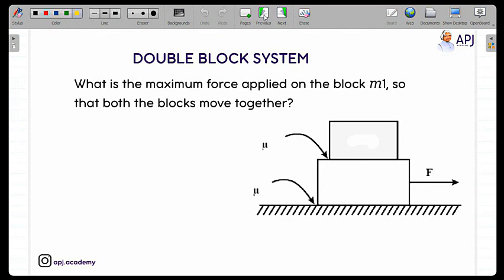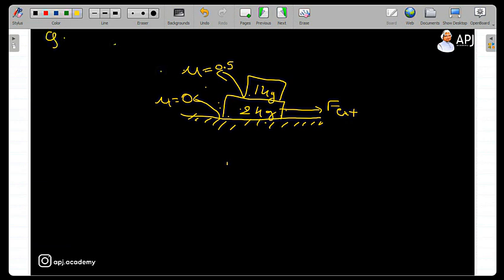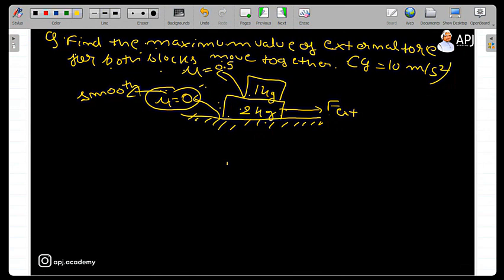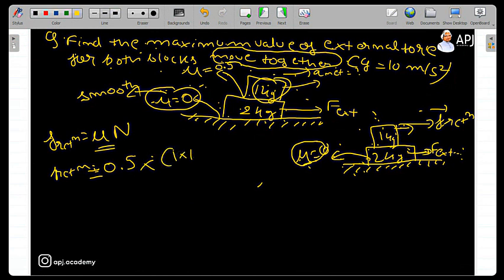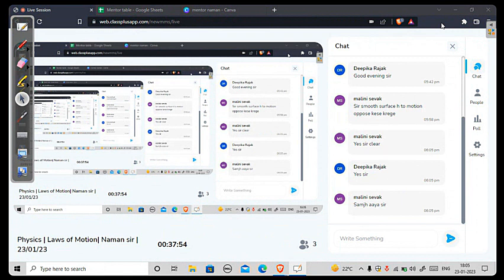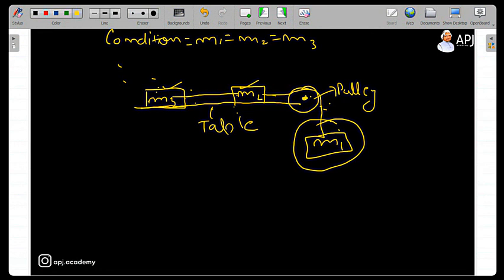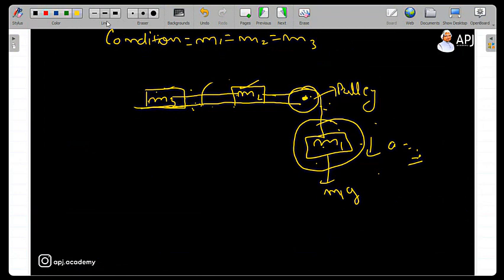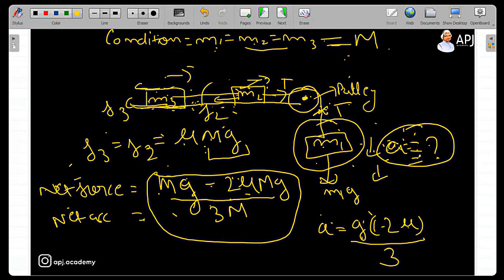NEET Physics | Newton's Laws of Motion (xvii) | Naman sir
Welcome to the world of effective NEET UG preparation - APJ Academy. We offer mini-group classes with an instructor at a very affordable price per subscription.

You can enroll to APJ Academy Subscription and get the following benefits:
1. Lessons in a mini-group of up to 20 people with a teacher
2. Possibility of direct communication with the teacher
3. Personal homework check
4. Preparation program by NTA experts
5. Most affordable price per course
6. Really effective preparation for the exam
7. Download the videos & watch them offline